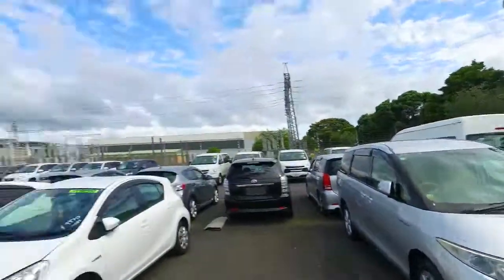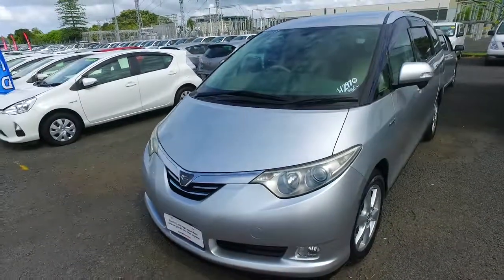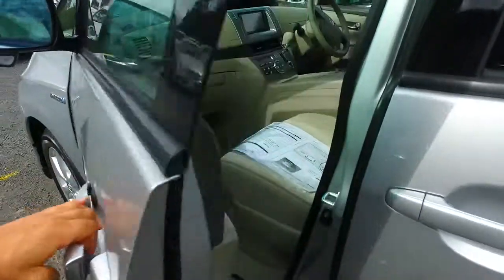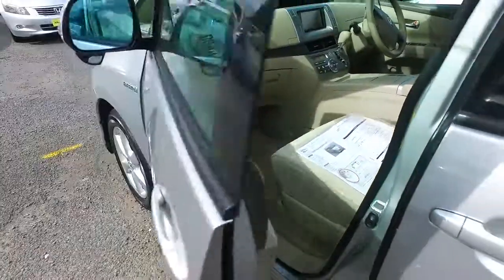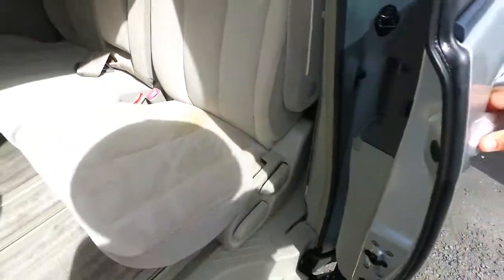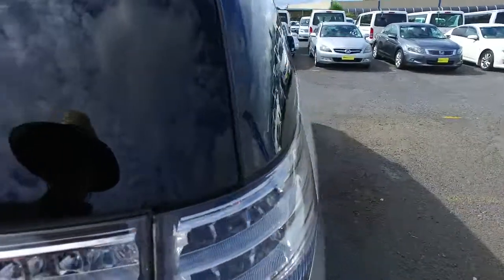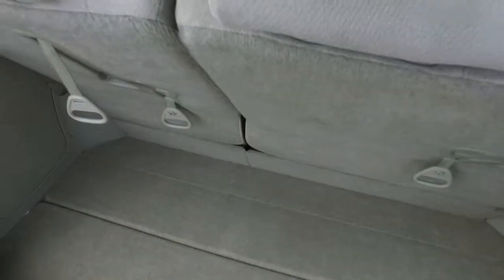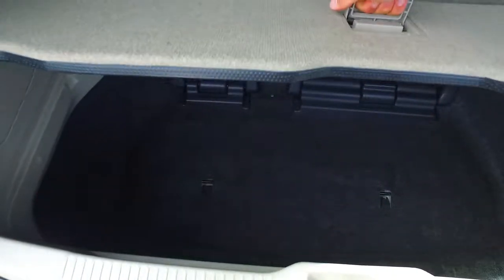Toyota Estima Hybrid E-Four For Murray